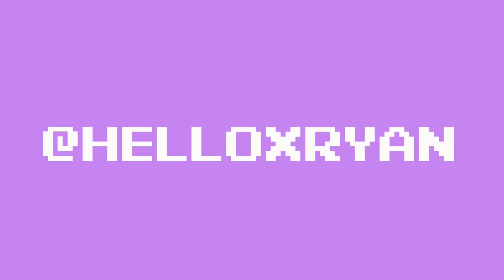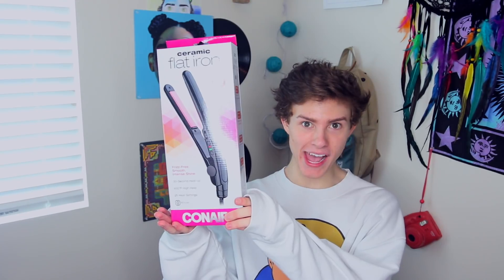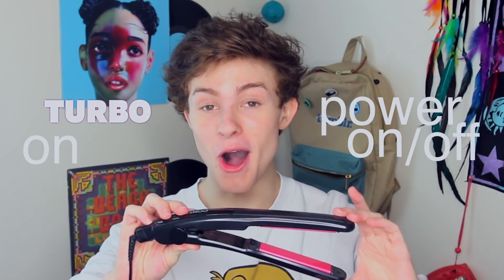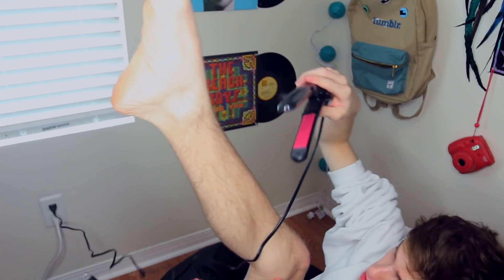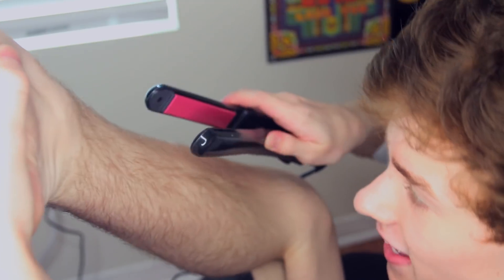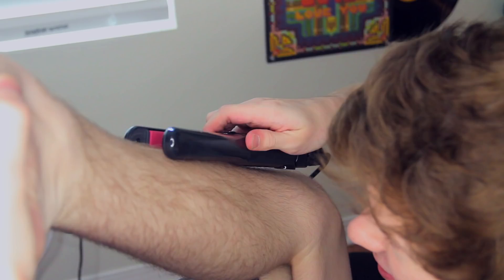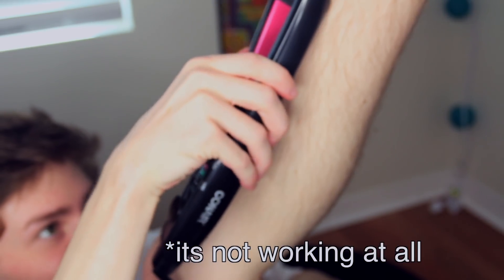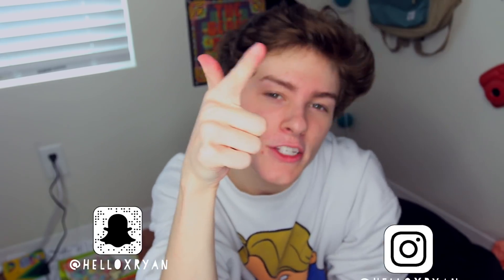ATTEMPTING TO FLAT IRON MY LEG HAIR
I decide to pursue my idea of a new fashion trend. Flat-Ironing my leg hair...

PLEASE DO NOT TRY THIS

SEND ME SOMETHING (pls no nudes)

Ryan Allen
1719 Angel Pkwy Ste. 400
PMB 124